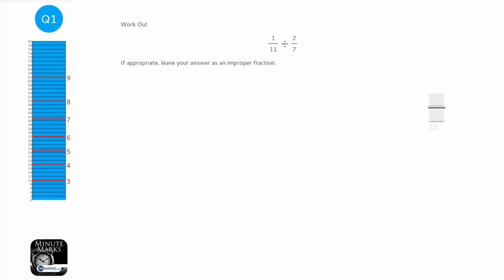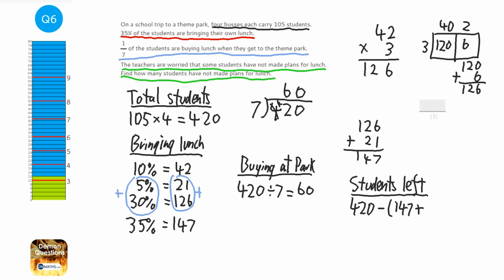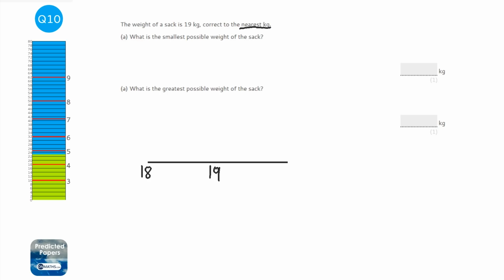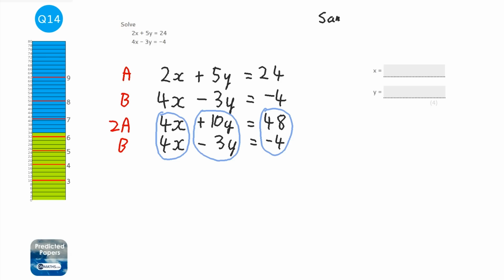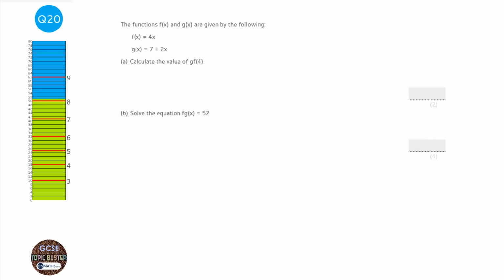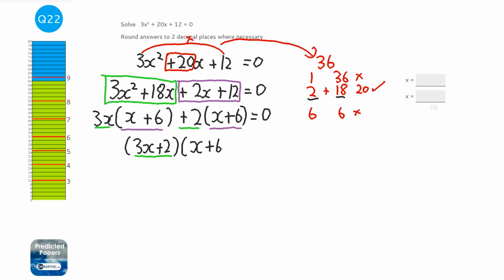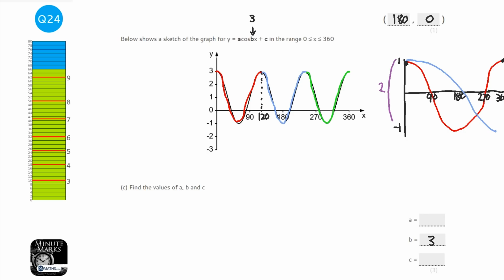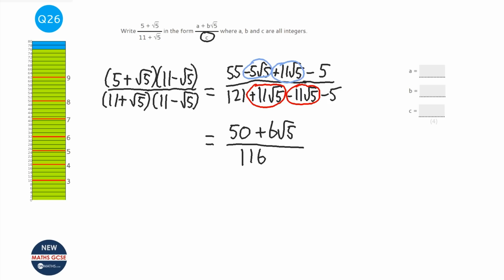2018 AQA Higher Paper 1 Maths GCSE Predicted Paper Non Calculator Exam 8300/1H May 2018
This is the OnMaths.com predicted paper for May 2018 AQA Maths GCSE Paper 1.